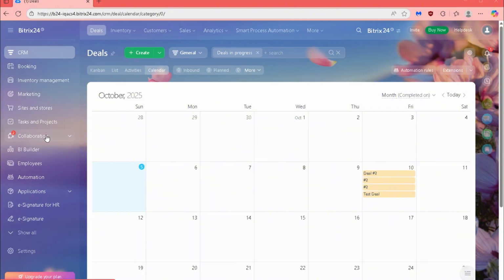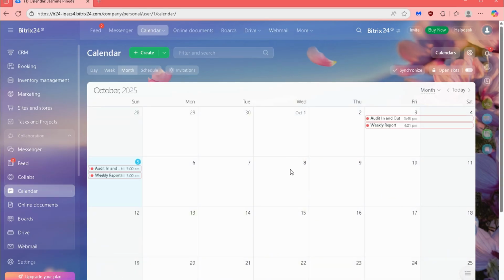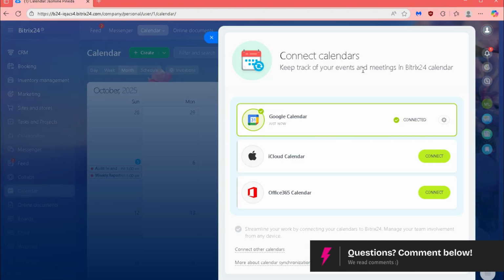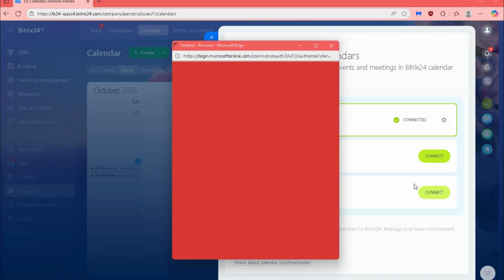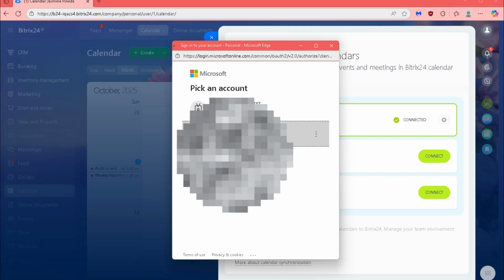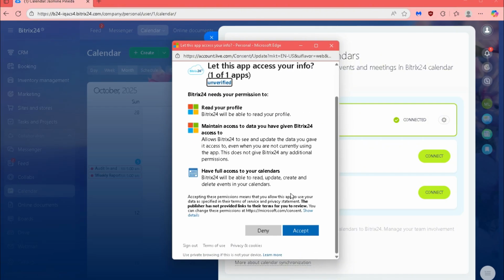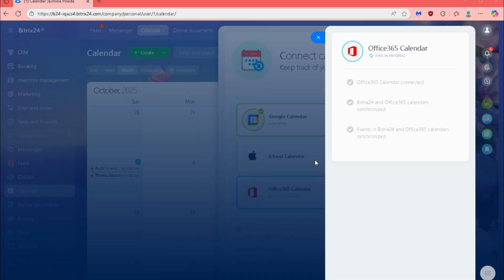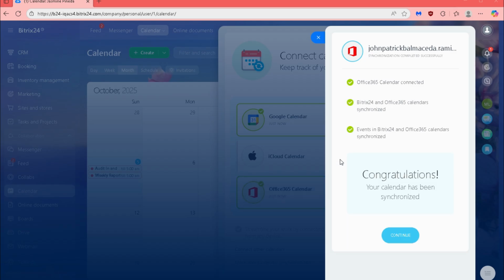How to CONNECT Office365 CALENDAR to Bitrix24 (Step by Step)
Learn how to connect your Office365 calendar to Bitrix24 so meetings, events, and schedules sync automatically between both platforms. Please consider liking the video and letting us know if you have any comments, ideas or questions, we really appreciate any feedback! We have plenty of other tutorials on our channel so come and see if we can help you with anything else :)